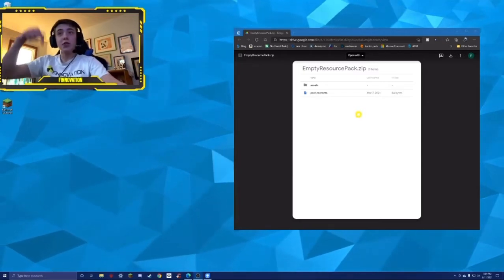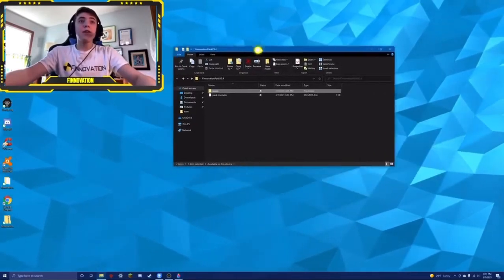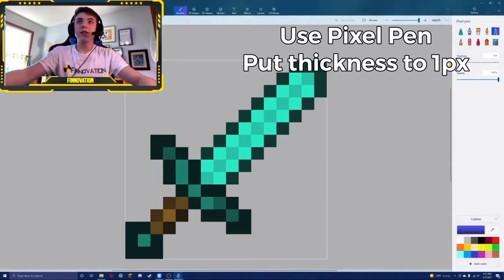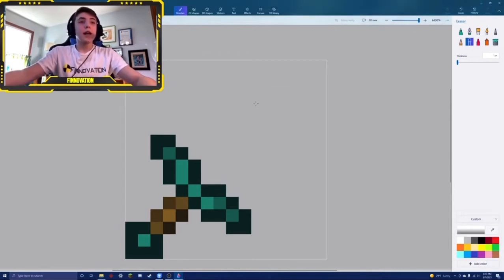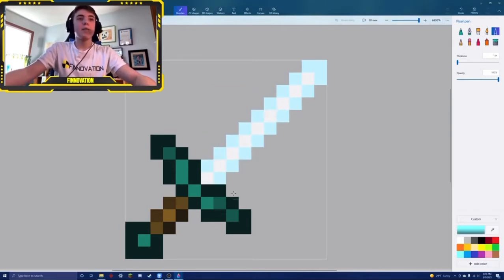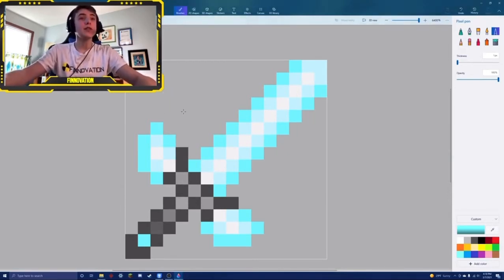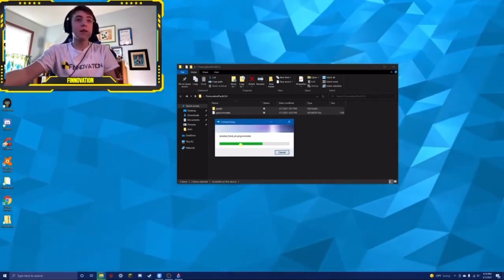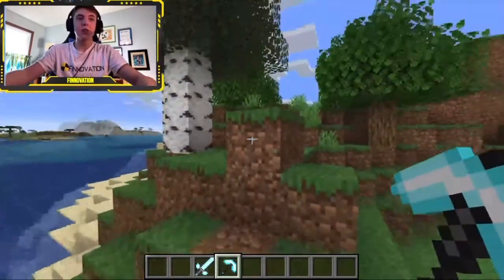How to do pixel art and make a Minecraft resource pack!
Today Finn will show you how to make a pixel are Minecraft resource pack.
Here are the links!! I hope you enjoy!

This is the empty resource pack!

This is the Pack I made!